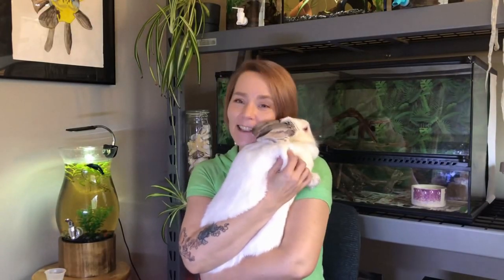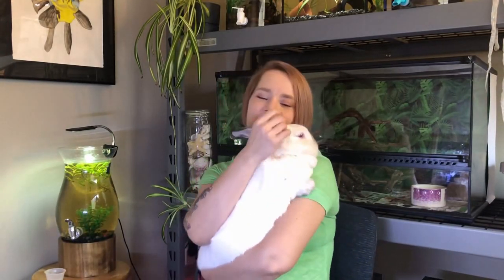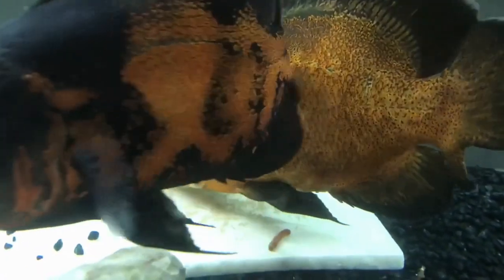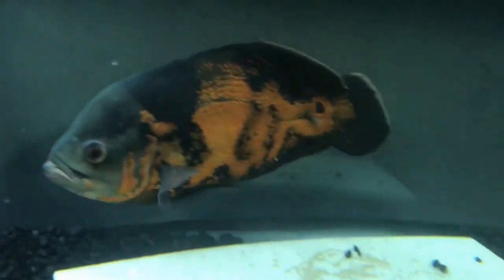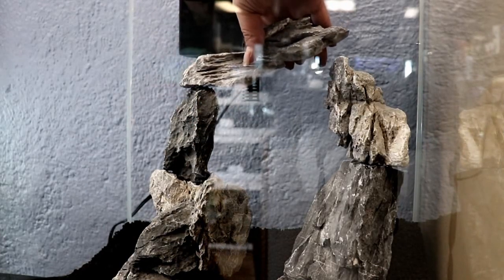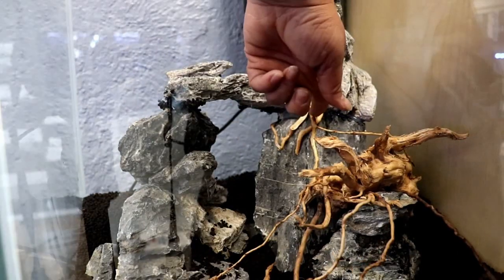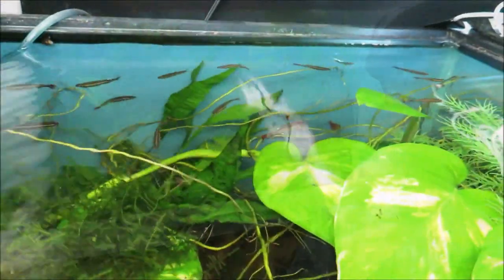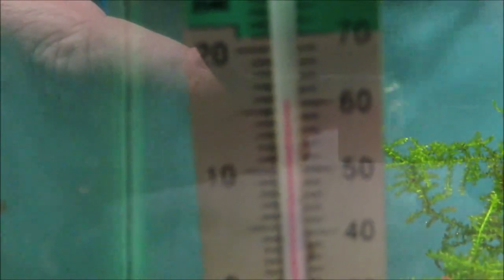Top 5 Fish Channels I Love This Month!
In order, please check all the creators out! Search on Youtube and you will find them!

Kasper Aquatics (those are my Hybrid guppies)
Down In The Wormhole
Mister B’s -fish and things
Priscilla MK Art
NYGOLD

PLEASE look at all the names up as I am too dumb to figure out the links! I cannot even figure out my own channel link!

Brand new Guppy Life T-shirts and coffee mugs as well as baby and women wear!

My Fish Foods And Items For Sell!
My link for eBay
Search Sellers Items!

I need all the support I can get to help me fund this business and hobby!

Fancy Tail Aquatics on Facebook